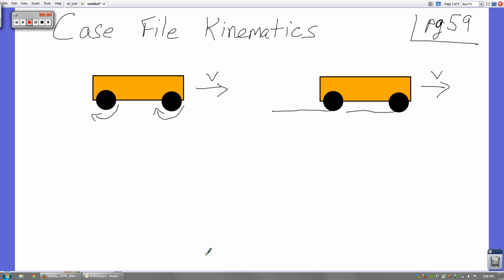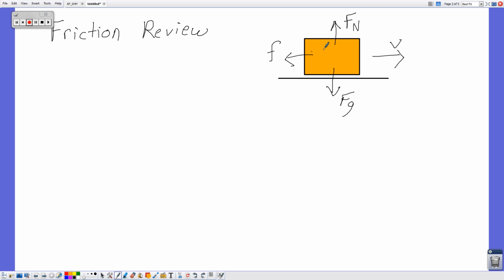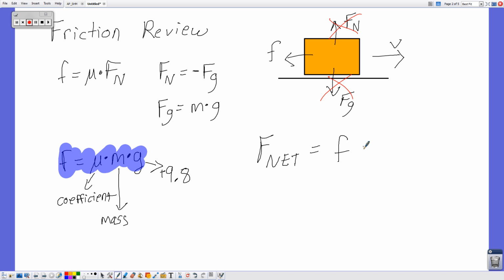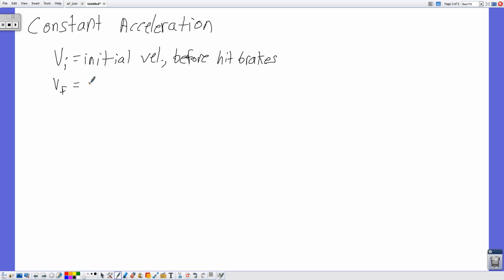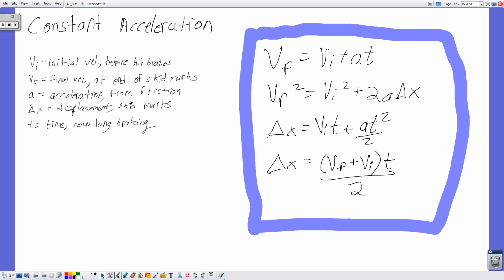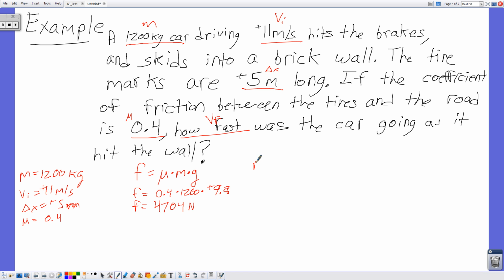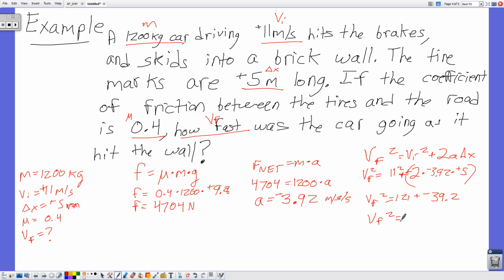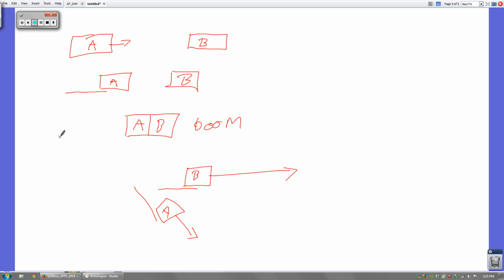Review of Friction and Constant Acceleration